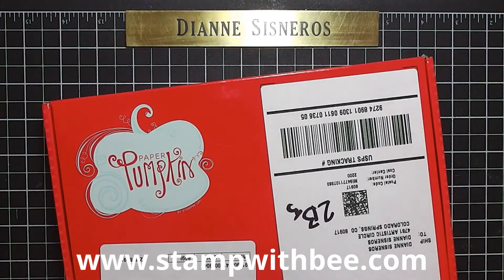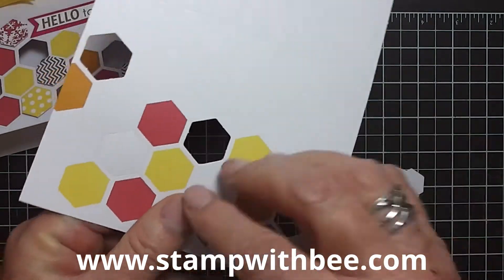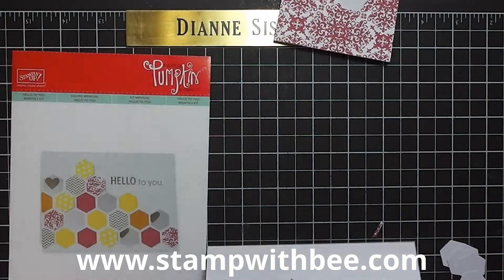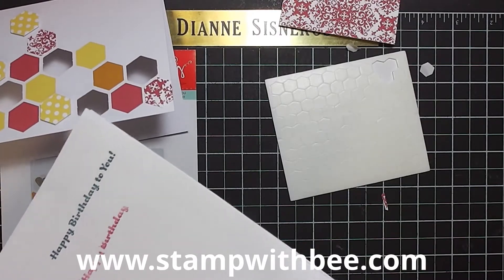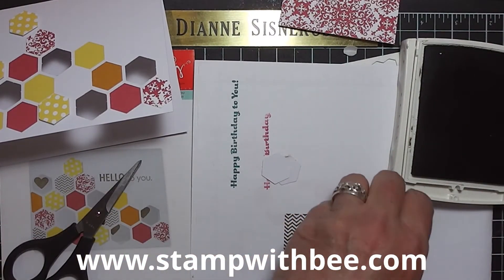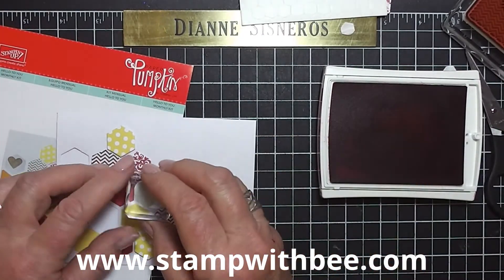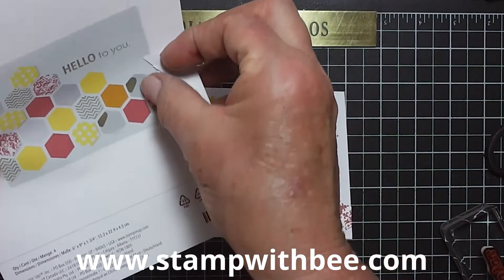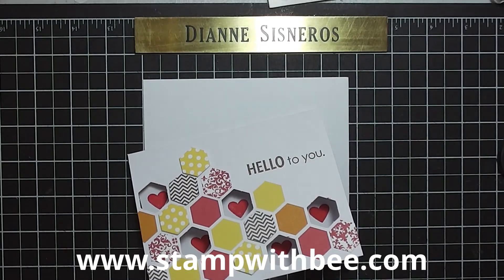My Paper Pumpkin Video for June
WOW!!! Lots of color and shapes this month. Not only did we receive a cute 3 piece stamp set and a Soft Suede Ink Spot. we also have 4 high quality cards and envelopes with easy instructions.